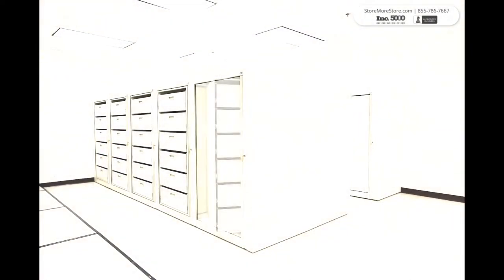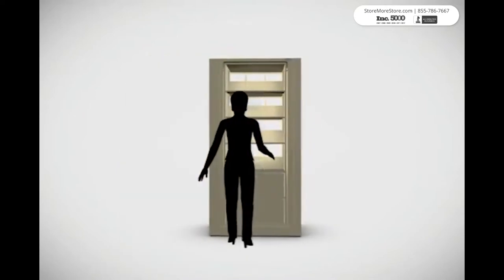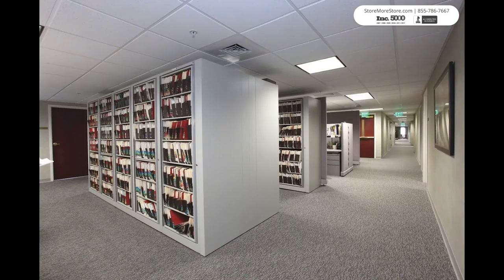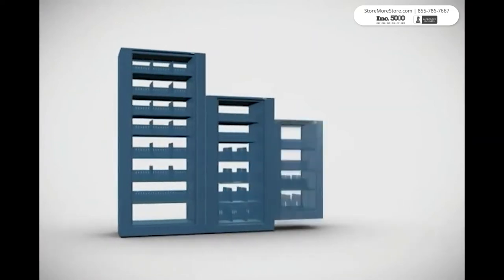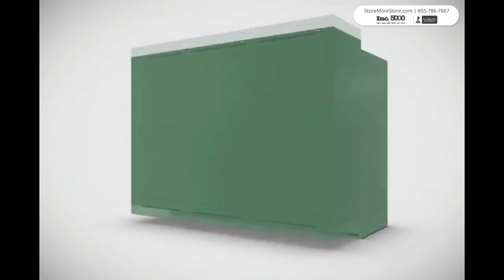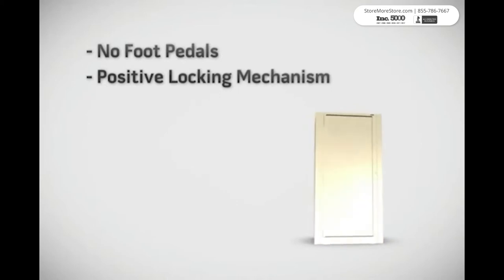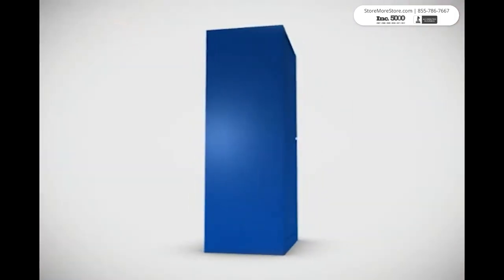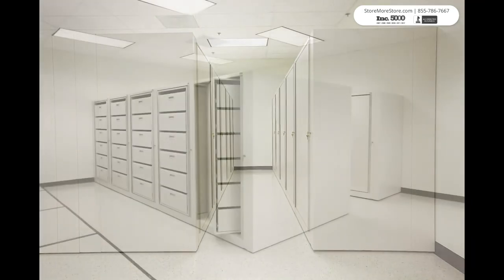Datum Ez2 Rotary File Cabinet Price Sizes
Datum Ez2 rotary file cabinets are available to purchase online with sizes, prices, colors, and technical specifications. The Datum Ez2 rotating file cabinets are available at Datum Ez2 Rotary File Pricing Link or by contacting us at 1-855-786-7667. These rotating file cabinets can store anything in less space with a high-density storage system.